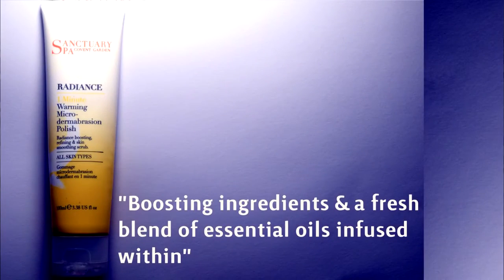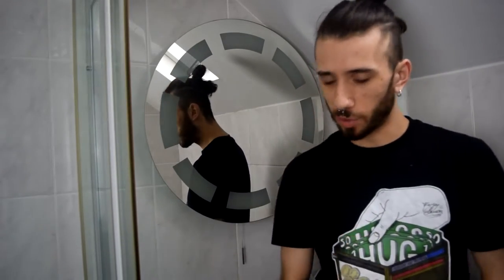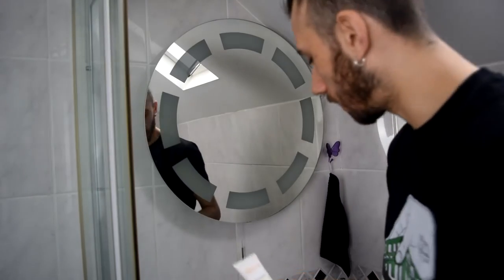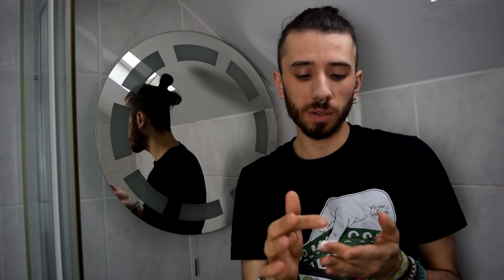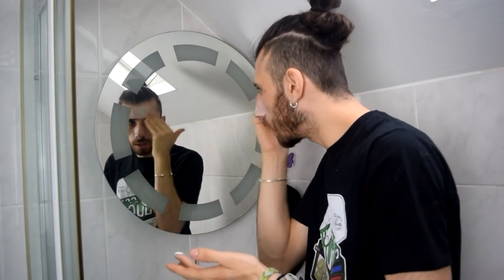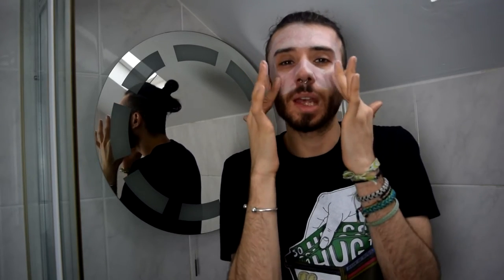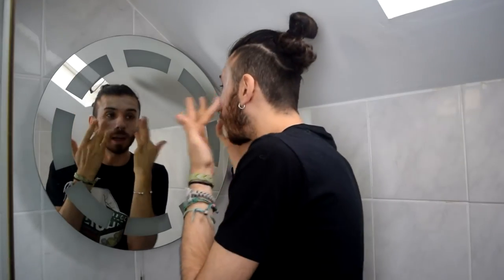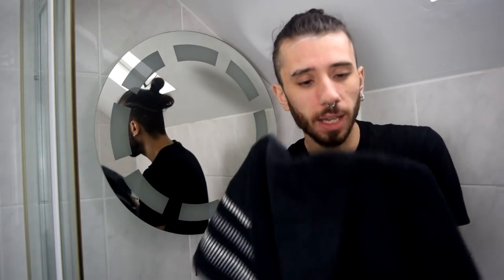6FT AND ABOVE | Sanctuary Spa Skincare Routine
Little or no acne, it's always good to have a skincare routine. I try to keep my skin as healthy and clean as possible to keep my mild acne under control so here's one of the products I use along with a good moisturiser.

For me and for other tuning in, I would love to know what your must have skincare products are. :)